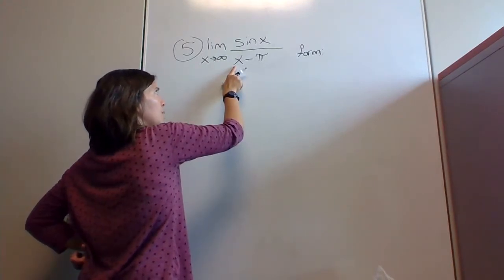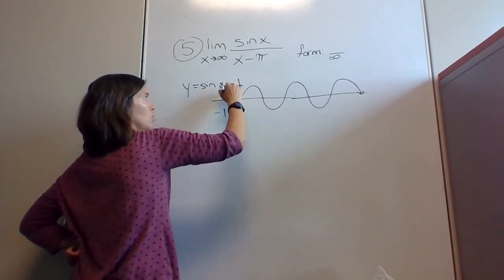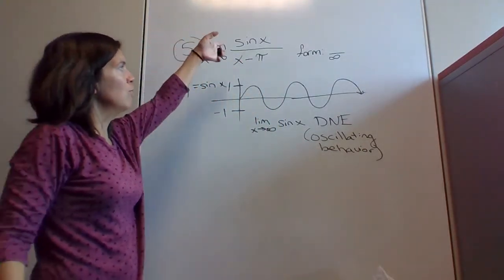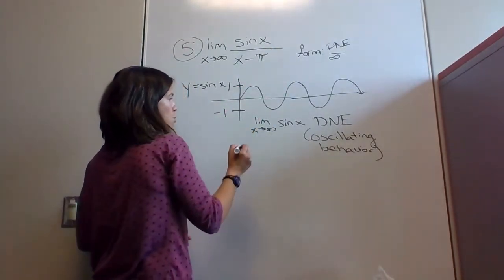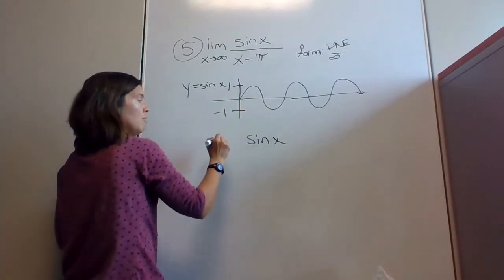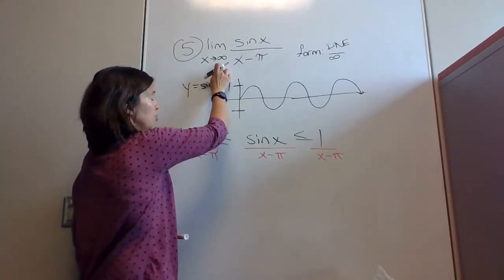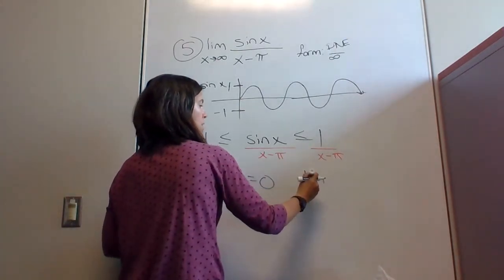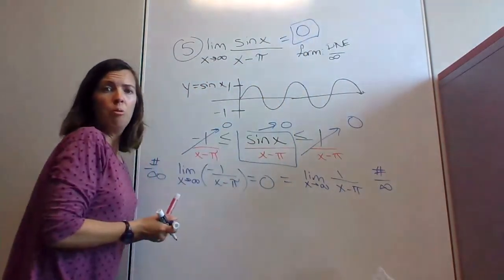Squeeze Theorem Example